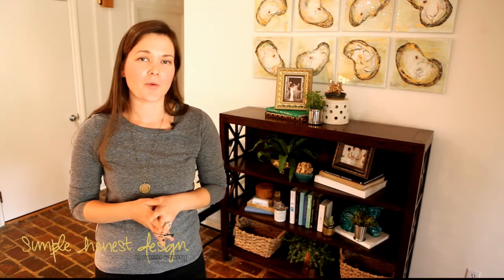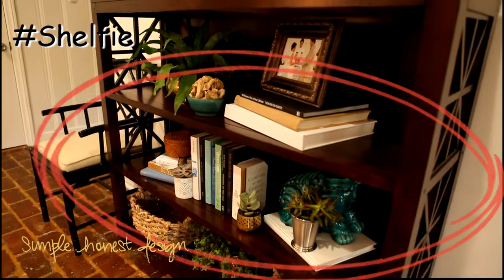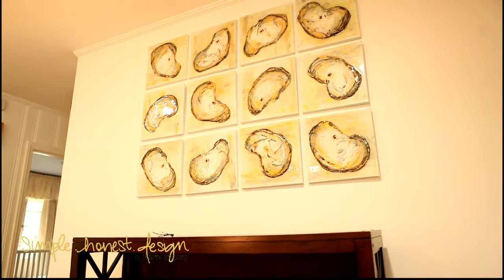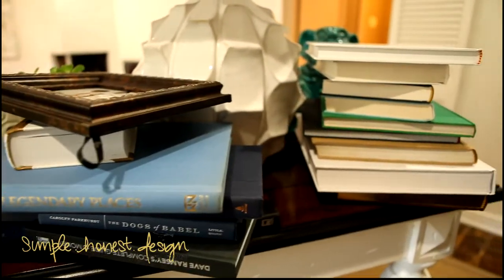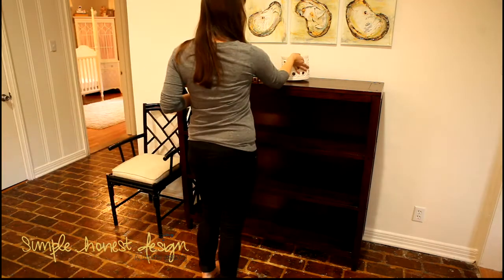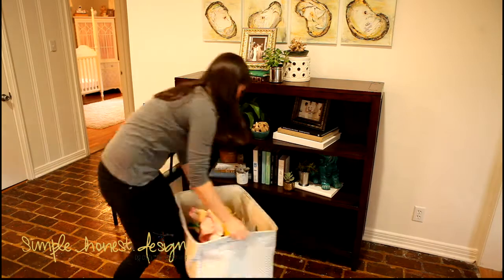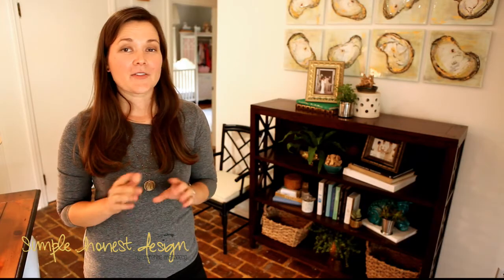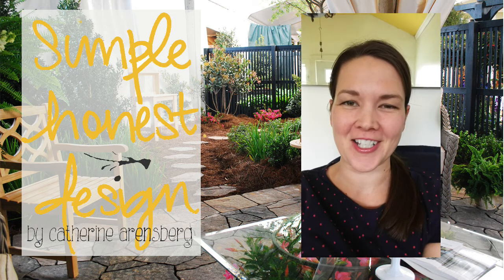How to Style a Bookshelf | Simple.Honest.Design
You know what a SELFIE is, right? Well, now people are photographing their beautifully arranged and styled shelves (bookshelves, floating shelves, book nooks, cabinets) and posting them on social media with the hashtag shelfie. It seems silly, perhaps, but who doesn't want to see how to corral that clutter and arrange shelves in a beautiful way? I know I do! To find inspiration, a lot of us turn to social media and search the term shelfie to find ideas for our own homes. Unfortunately, those are just photos. Lucky for you, my friend, I designed an entire group of shelves and am breaking down the design elements for you to watch in motion, with description, so you can start posting your OWN shelfies to inspire others.